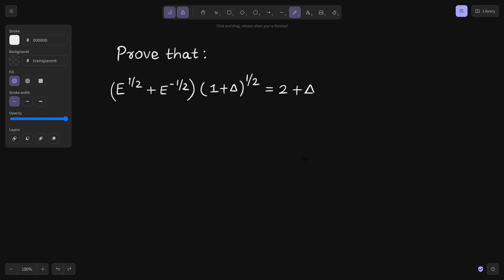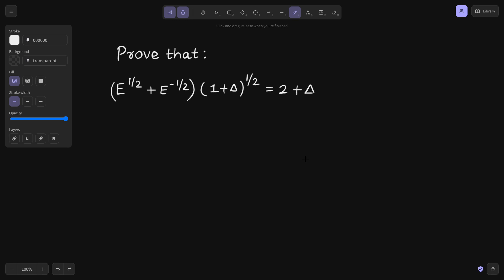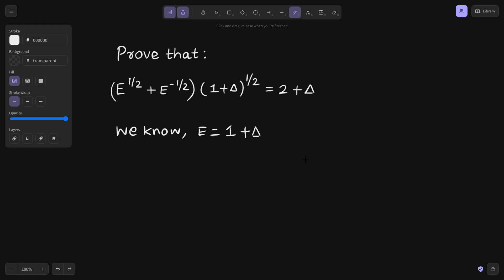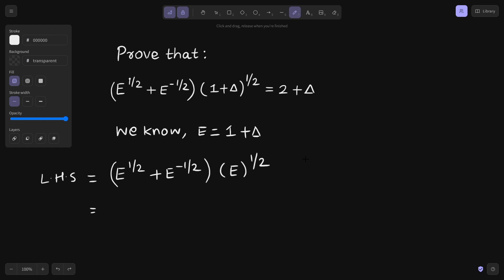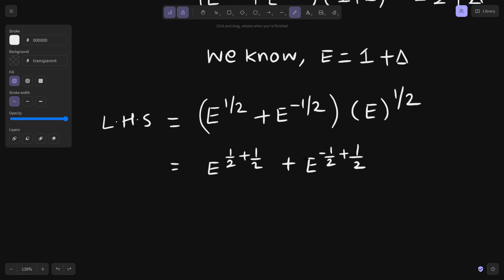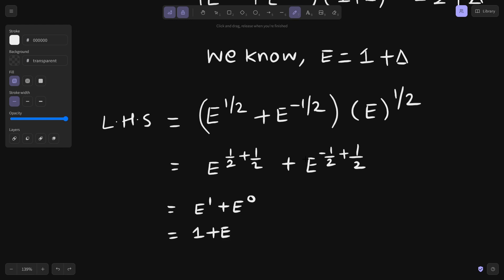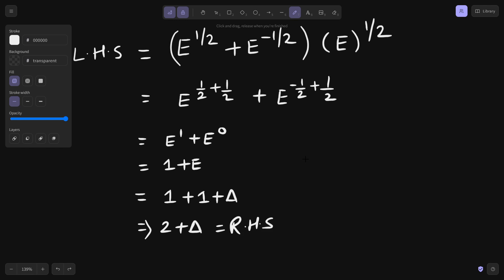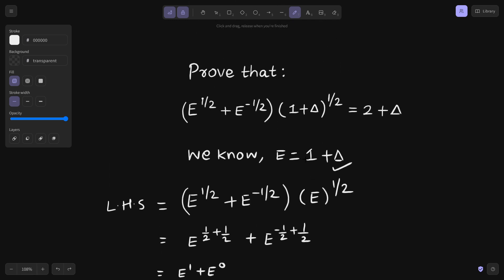Prove that: (E^1/2 +E^-1/2)(1+∆)^1/2 = 2+∆ | Relationship between Operators